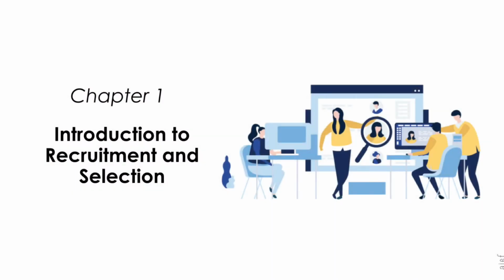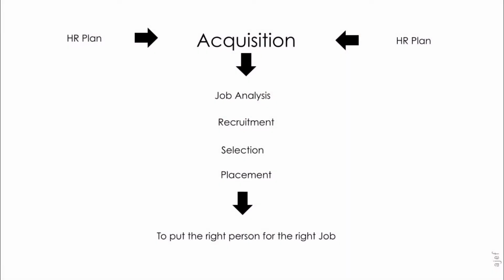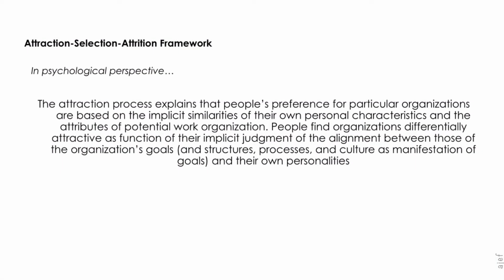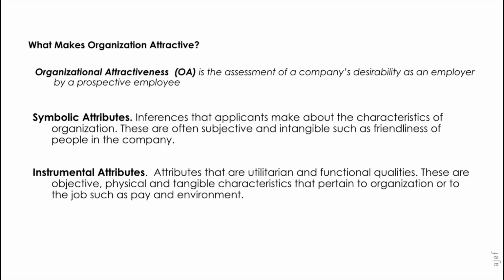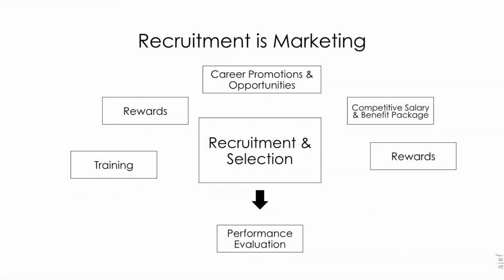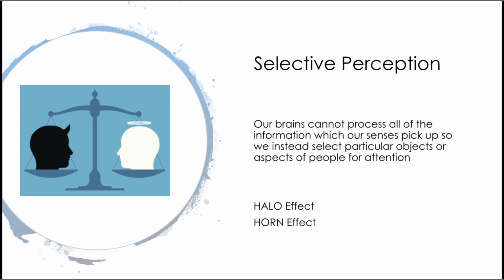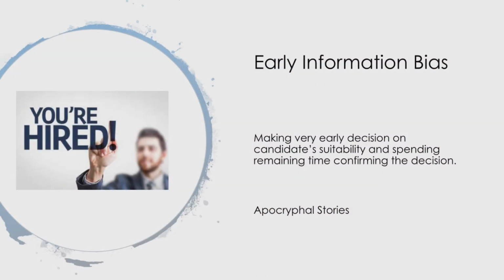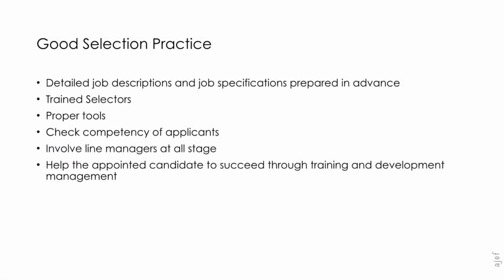Chapter 1. Introduction to Recruitment & Selection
Reference: Saidali M., Saidali J. (2015). Recruitment & Selection. Mindshapers Co. Inc. Manila Philippines